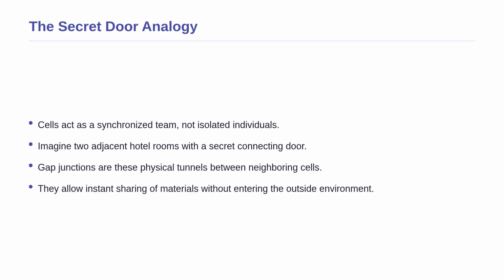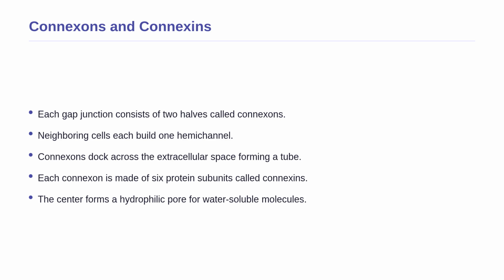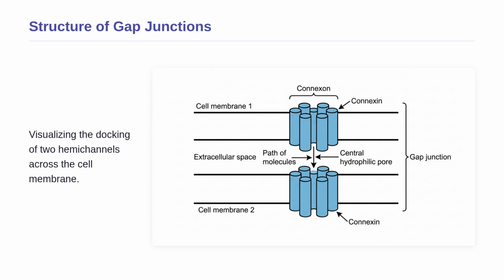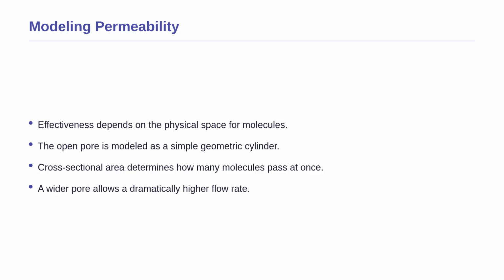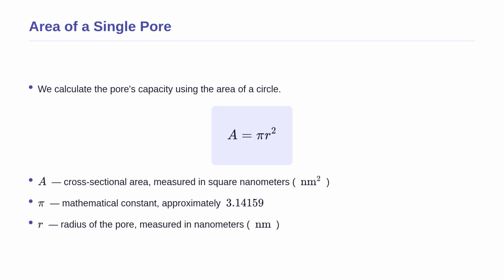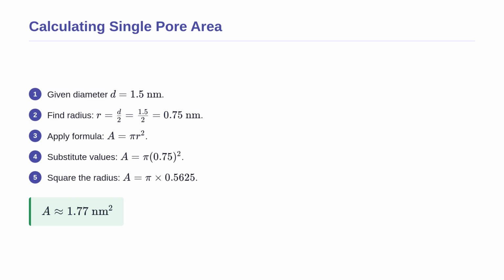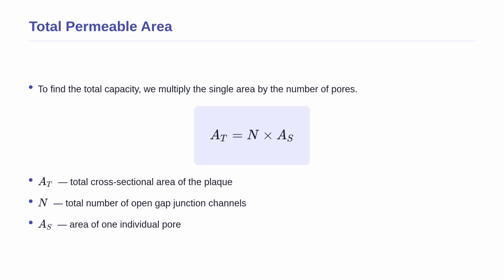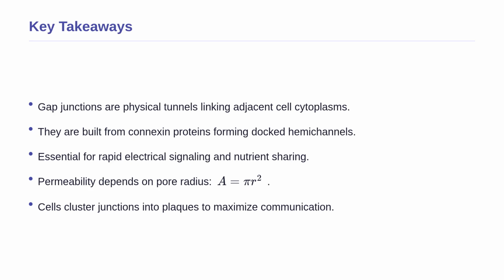Cell Biology - Gap Junctions | Delhi University BSc (H) Zoology Semester-1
Video lecture on Gap Junctions for Cell Biology.